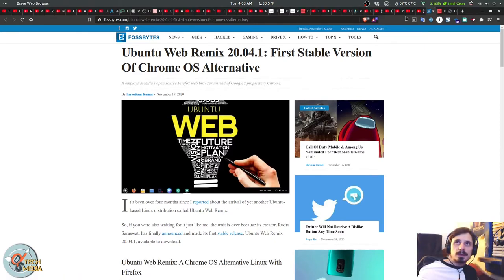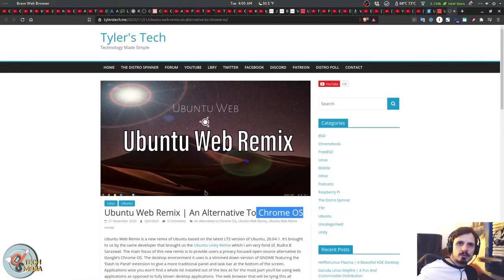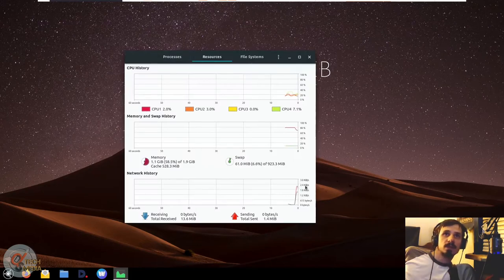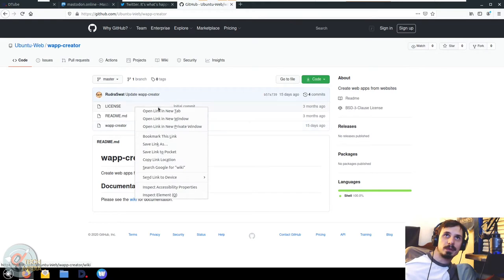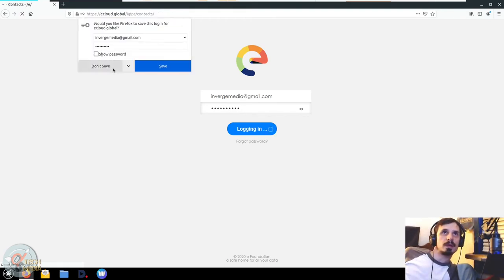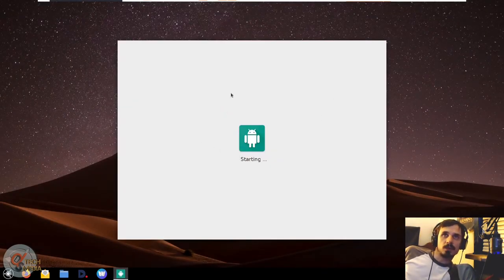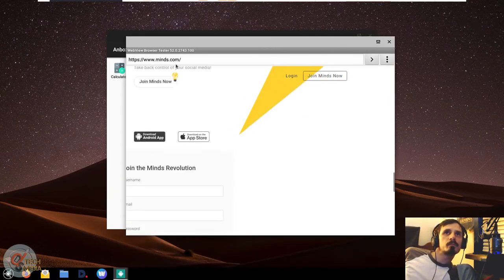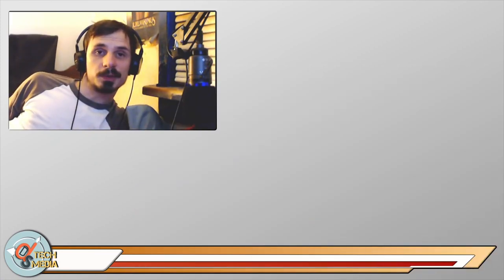Ubuntu Web Remix: Chromebook Replacement with Android App Support?!